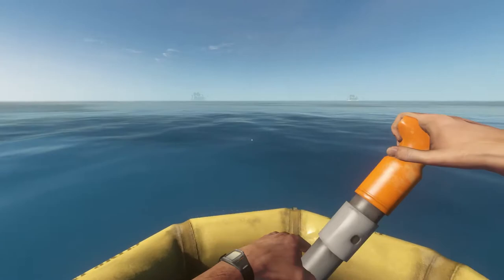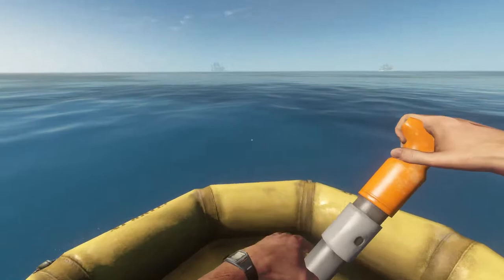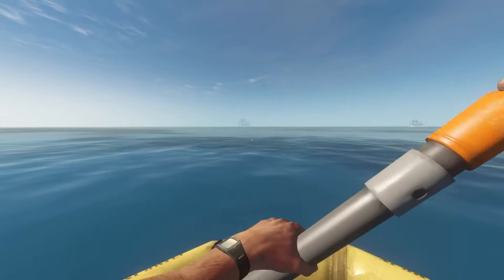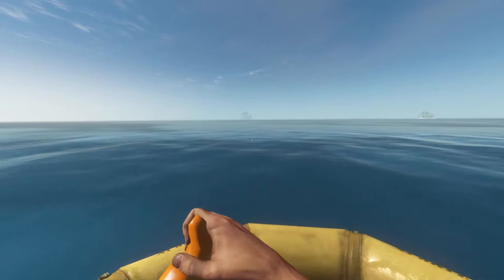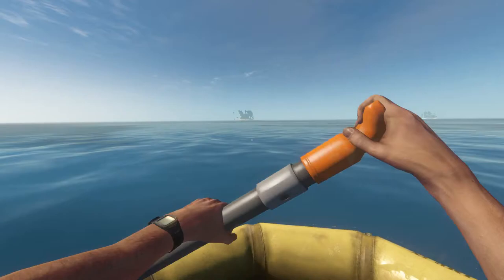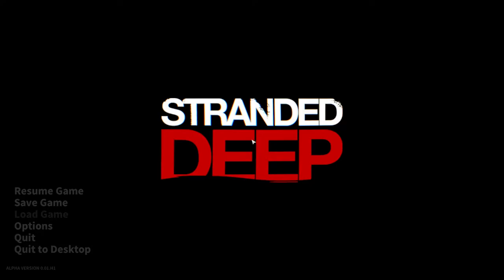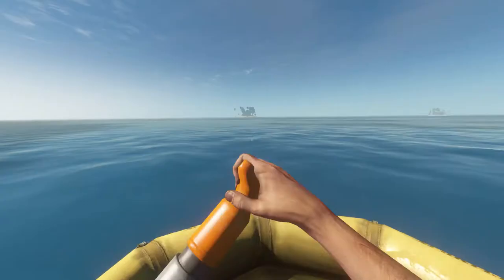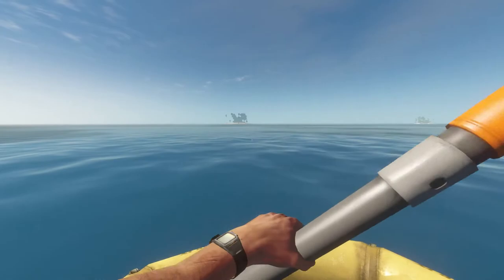Stranded Deep Speed Paddle Glitch - Paddle Twice as Fast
In between recording episodes of my Let's Play I found this fantastic glitch to allow me to traverse the waters much faster, the glitch can be done to allow you to paddle up to three times as fast but you may fall off your boat at that speed.

Stranded Deep! Let's Play Stranded Deep, a survival game where you are thrust into surviving on a tropical island. How long will I survive?